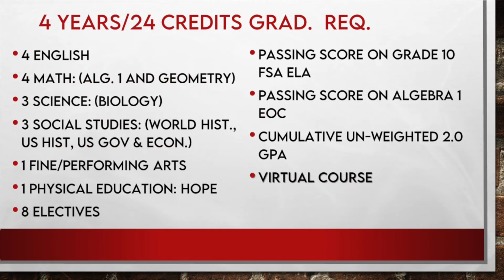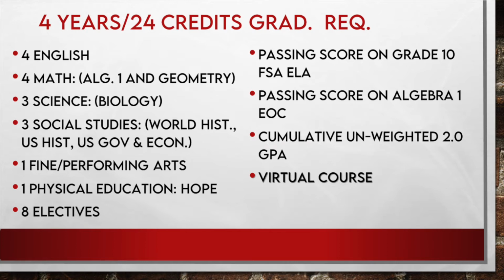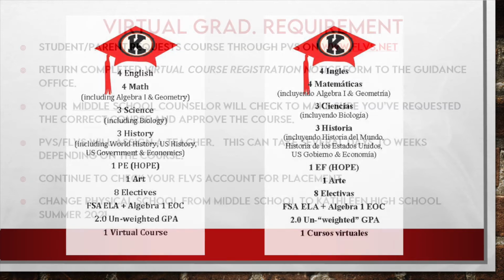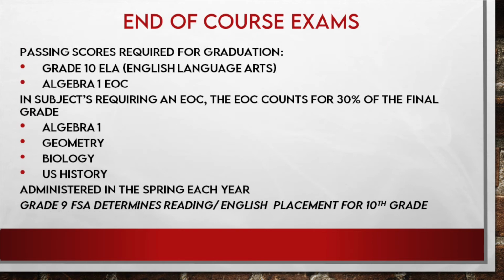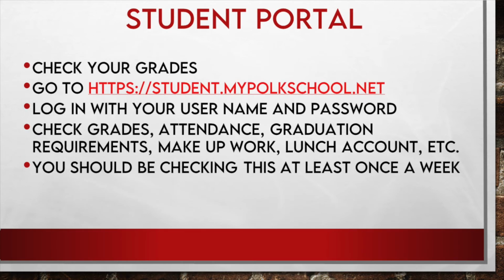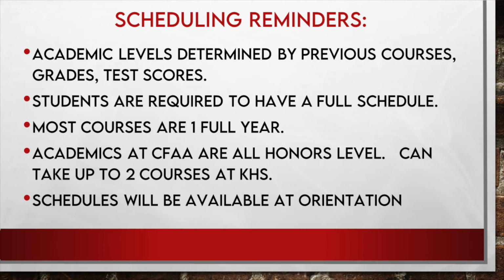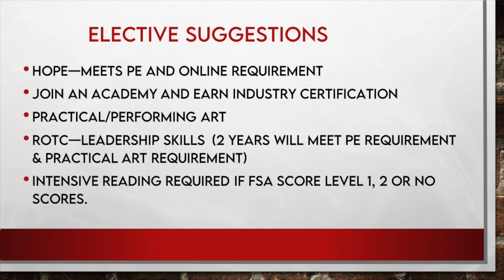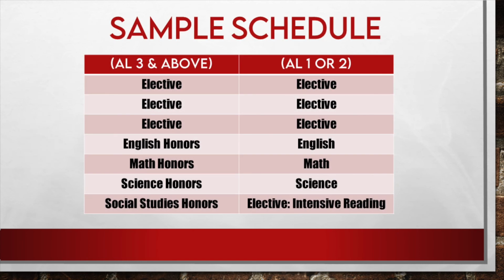Transitioning and Registration at Kathleen High School